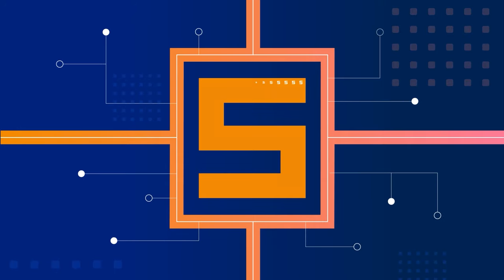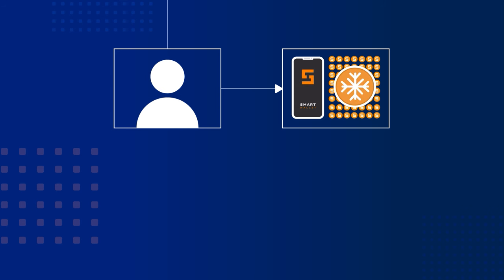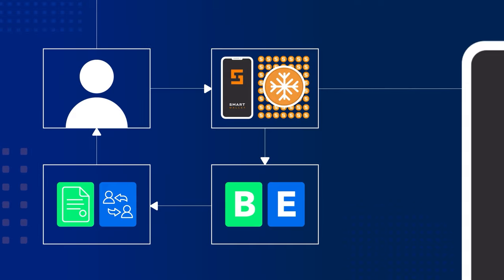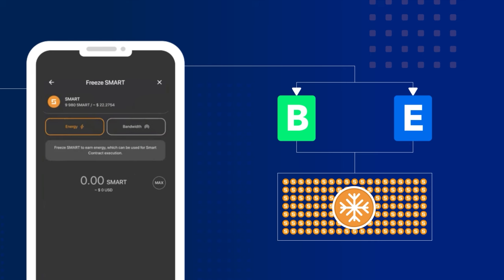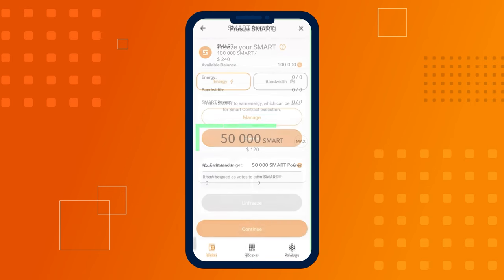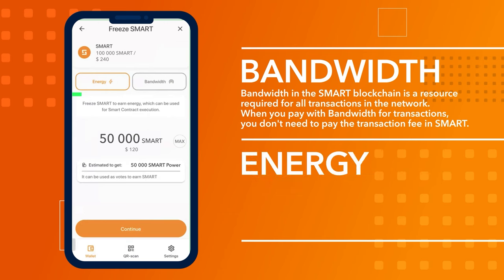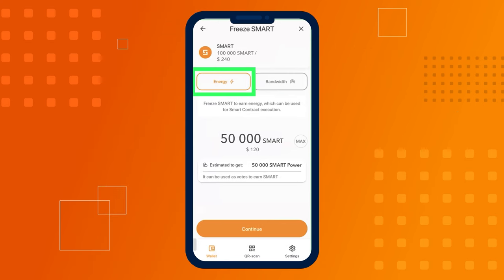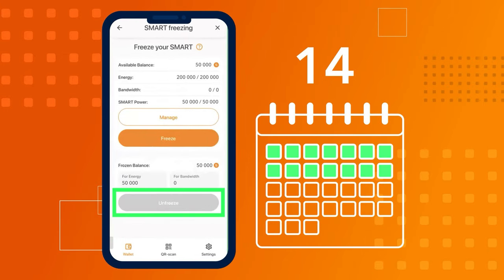How to Freeze SMART for Energy and Bandwidth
In this guide, we will explain how to freeze SMART in order to gain Energy and Bandwidth.

Every blockchain network charges fees for transactions. However, through staking or freezing SMART, you can significantly reduce the transaction costs in the SMART network.

Staking on the SMART blockchain is a process where users freeze their SMART coins to support the network and receive key network resources in return: Bandwidth and Energy. These resources are necessary for executing smart contract transactions and all transactions within the network.

To save, you need to freeze between 50,000 and 100,000 SMART for Energy and between 5,000 and 10,000 for Bandwidth. This can significantly reduce or even eliminate the transaction costs in SMART BLOCKCHAIN.

In this video, we’ll show you how to do this.